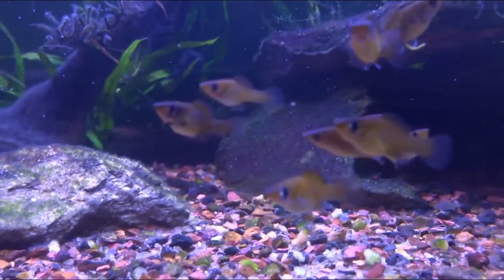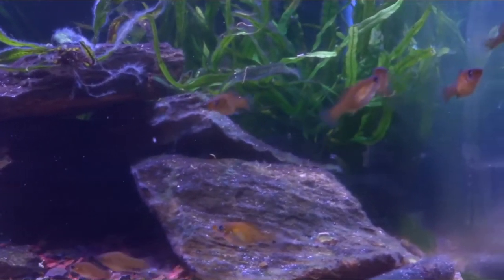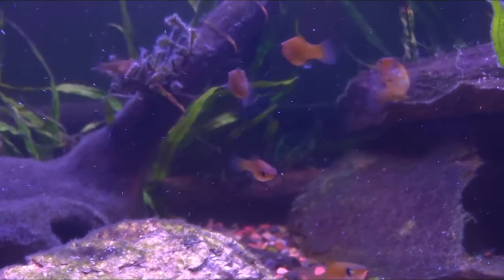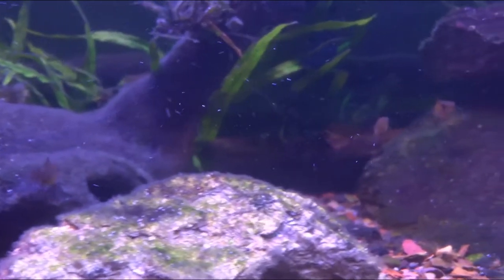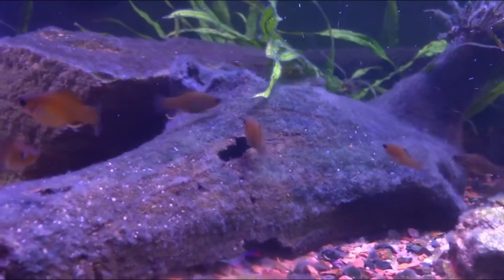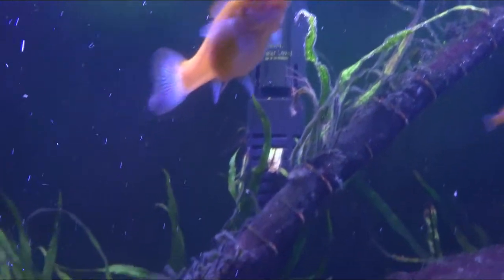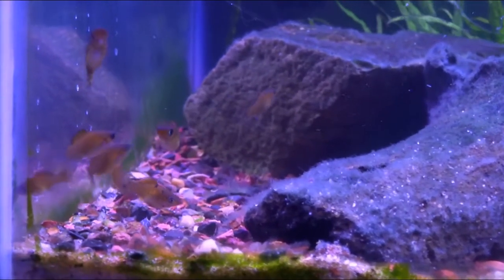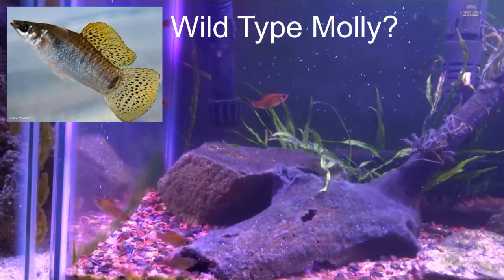Albino Molly Babies (albinism and no father)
In this video I discus albinism and a basic look at how the genes associated with albinism work. I also discus the type of molly the male may have been, since I have never seen him. My female mated before I got her and held the sperm until she was ready to have more babies months later.  The babies don't look to be a specific type of molly you commonly see so I am interested to see what you all think these mollies are.